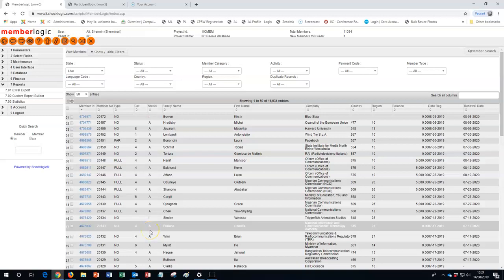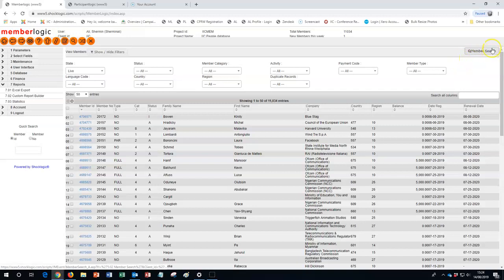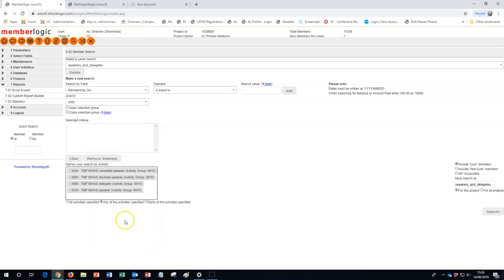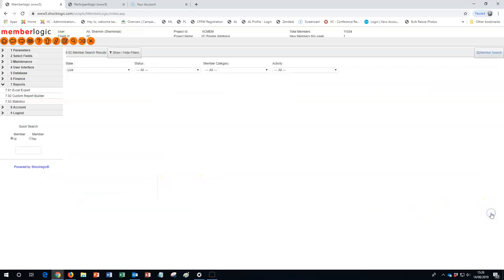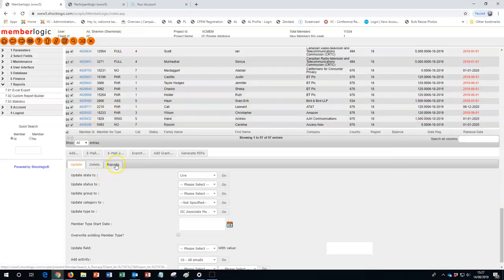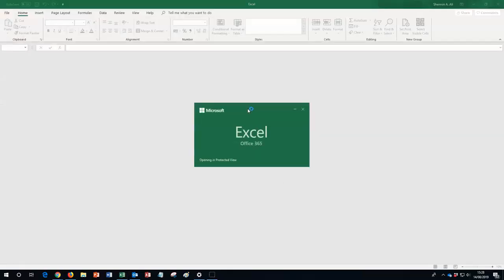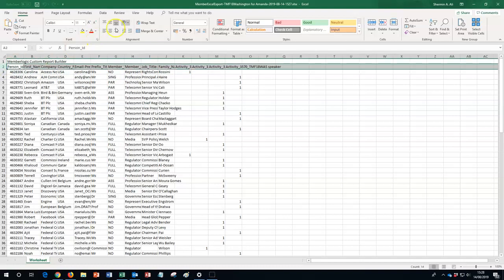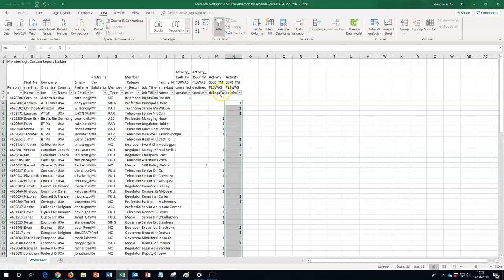IIC Staff only: Downloading Speakers and Delegates for an event in Memberlogic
This can be downloaded before or after an event using the apprporiate activity selection as shown in the screencast